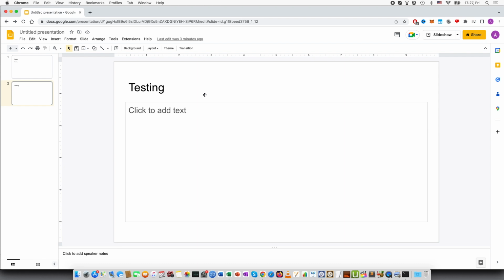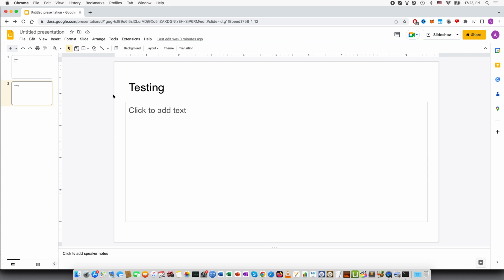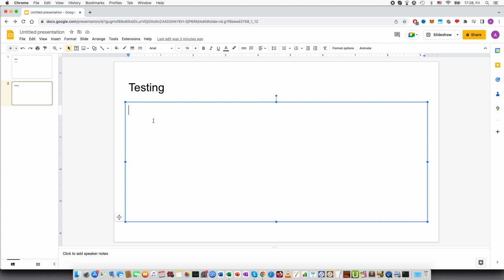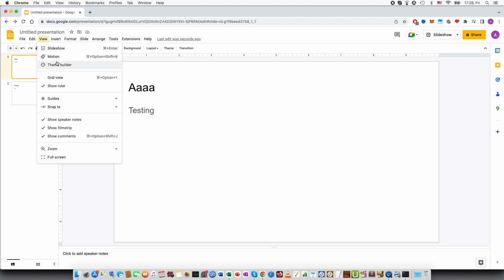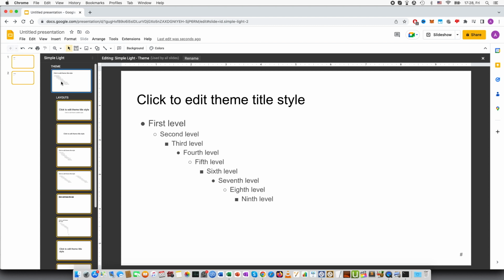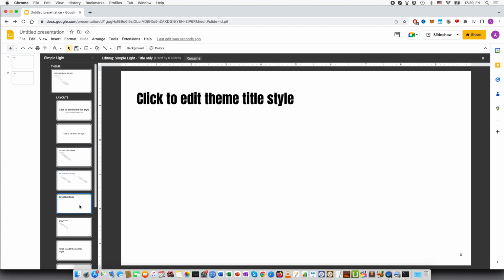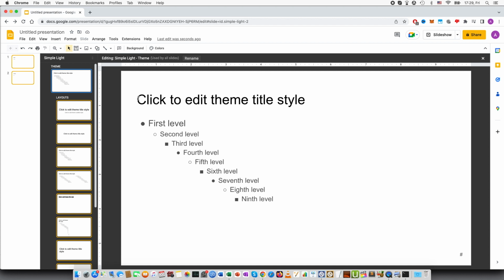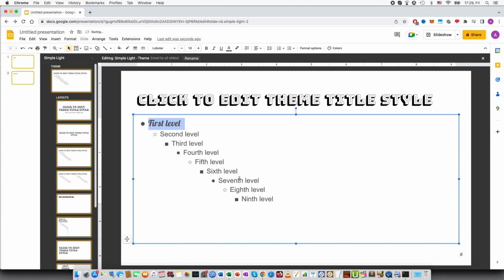How to Change Fonts in Entire Google Slides Presentation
In this quick tutorial, I show how you can change the fonts in an entire Google Slides presentation. There is a way how you can change the font for all slides at same time. This will save a lot of time, if your Google Slides presentation is long.

You can do this using the Theme builder. The Them builder can be accessing
using the view tab - then go to Theme builder.

⏱️TIMESTAMPS⏱️:
0:00 Introduction
0:11 How to access Theme builder in Google slides
0:48 What does theme builder in Google Slides do
1:24 How to change the font for entire Google Slides presentation
2:09 Outro